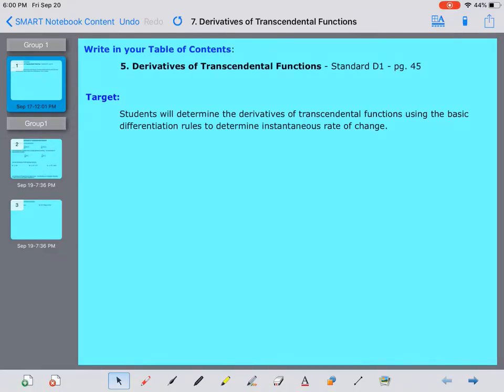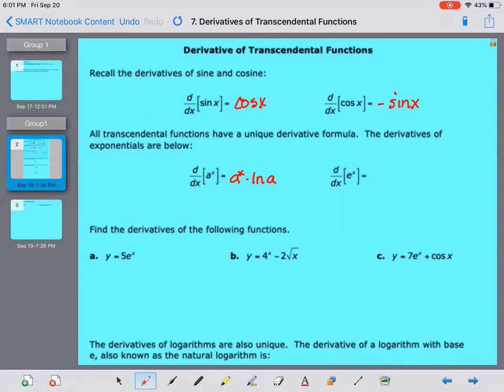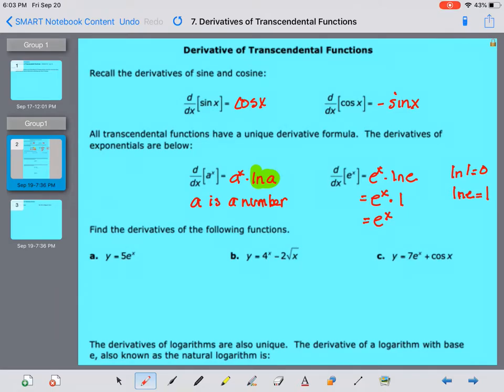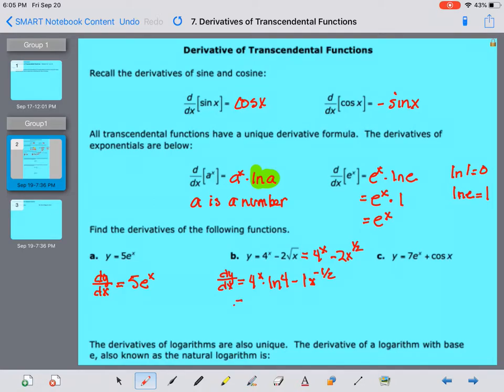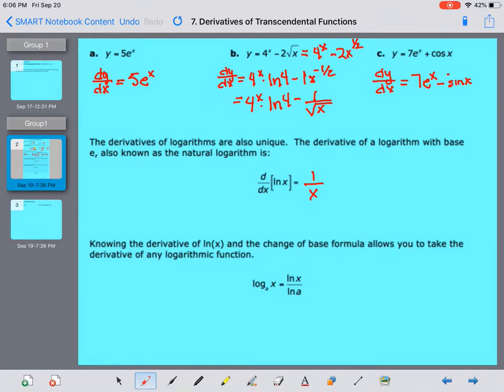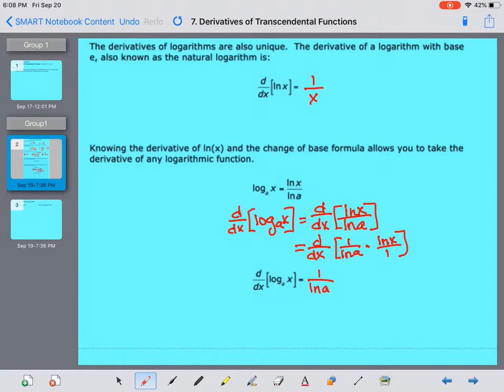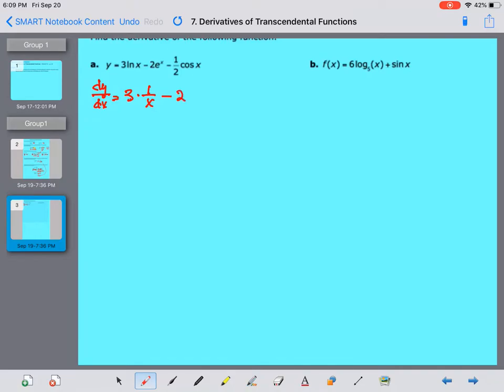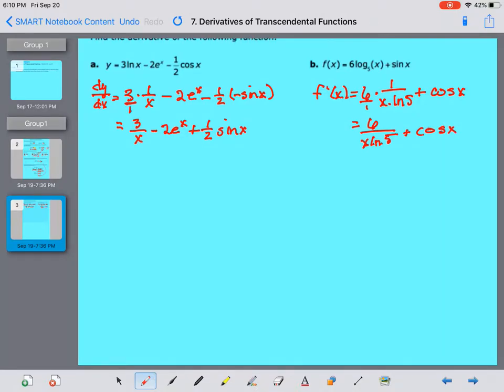6. Derivatives of Transcendental Functions